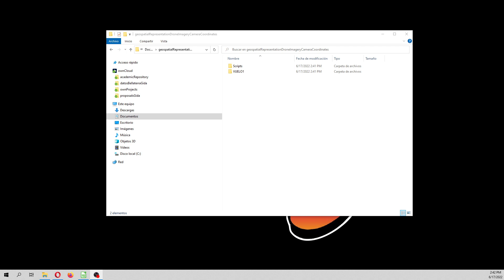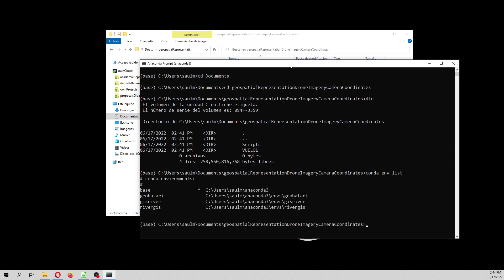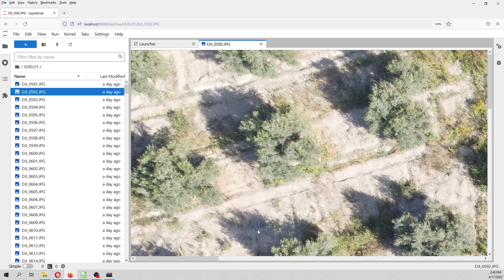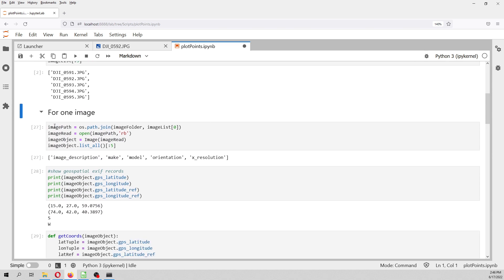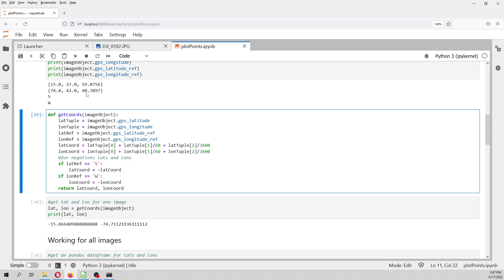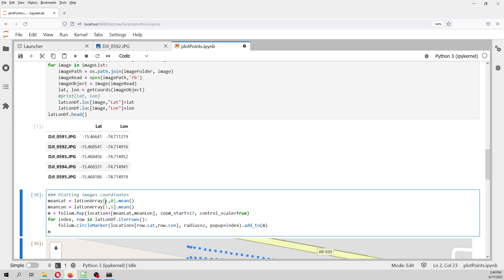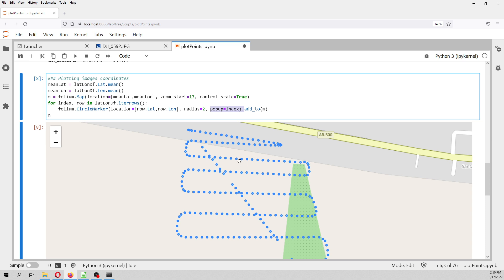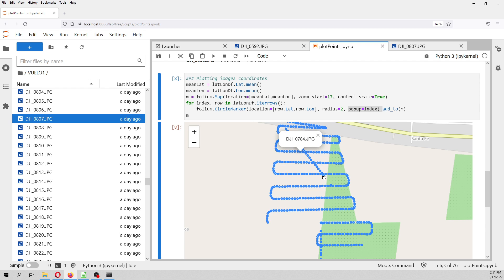Geospatial representation drone camera coordinates with Python and Folium - Tutorial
If you have a set of drone imagery and you want to know the location and direction of the camera, this tutorial might be interesting for you. We have done an applied example that retrieves the geospatial metadata from the drone camera for a group of images and makes a geostapatial repretacion on a map with the image name available as popup. The tutorial is done under a Jupyter notebook with Python and Folium.